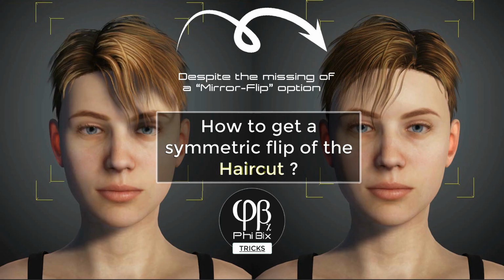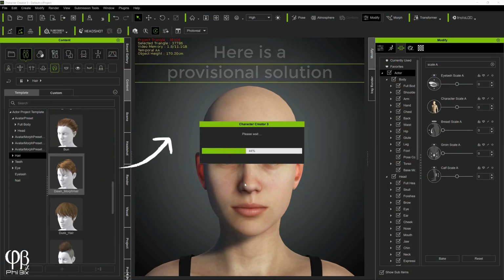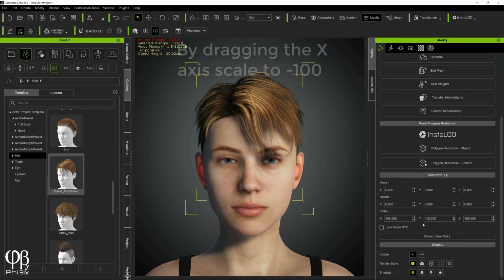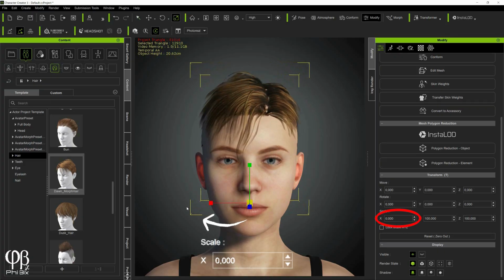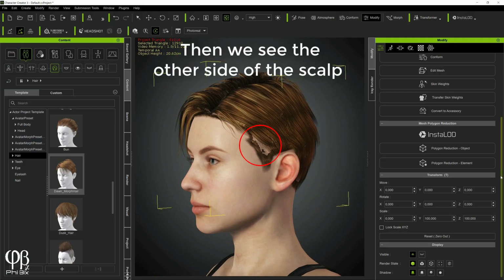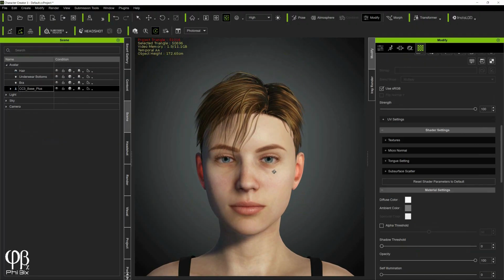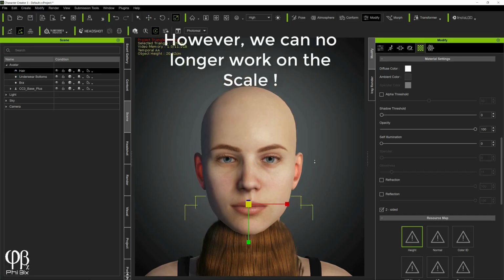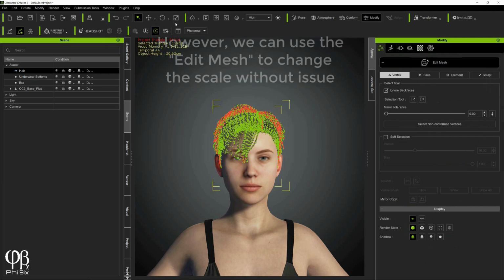Mirror flipping Haircut (Tutorial by PhiBix) for Character Creator by Reallusion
Character Creator 3, 4 and 5 haven't got a "mirror-flip" option.
Waiting that the Dev team develops this option, PhiBix suggests a trick to get a symmetric flip of the Haircut !